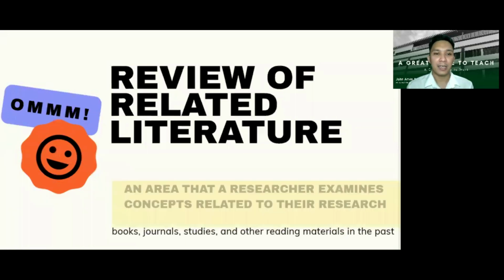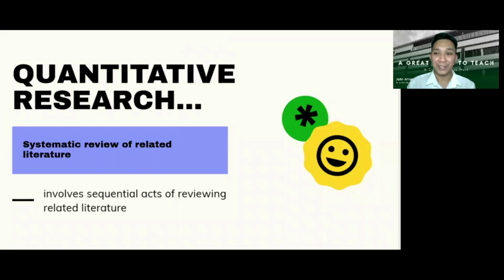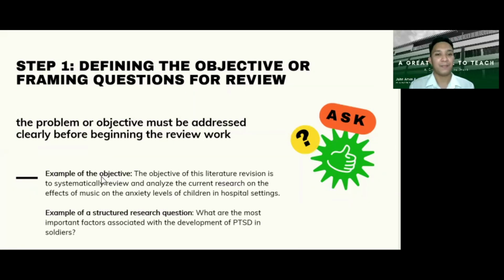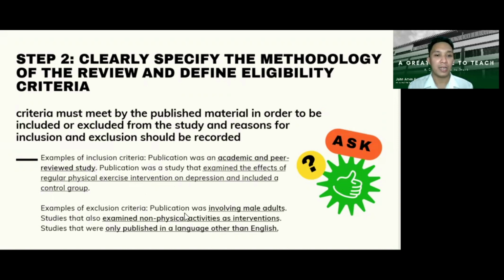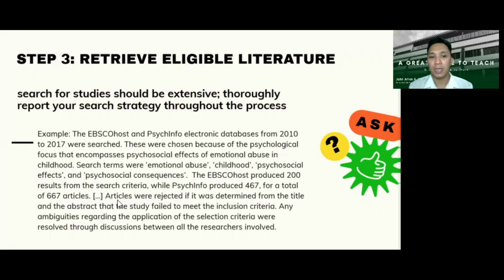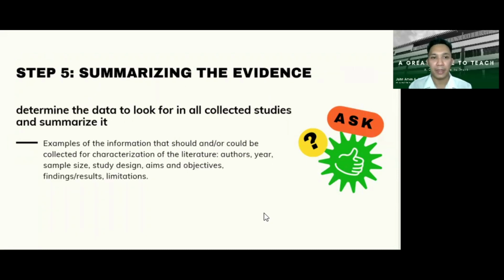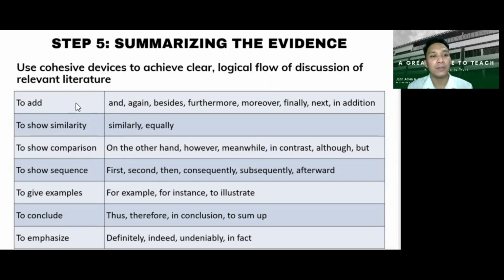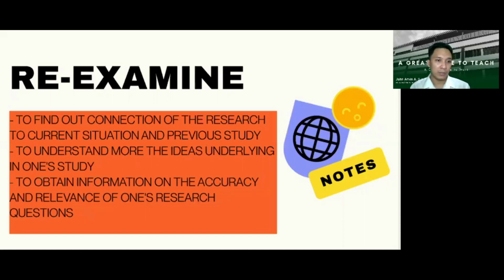Systematic Review of Related Literature